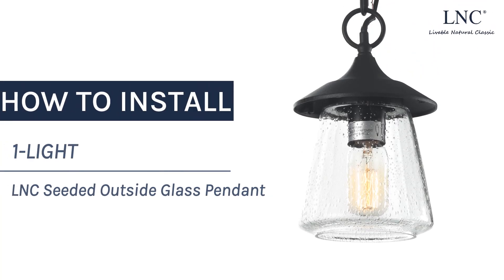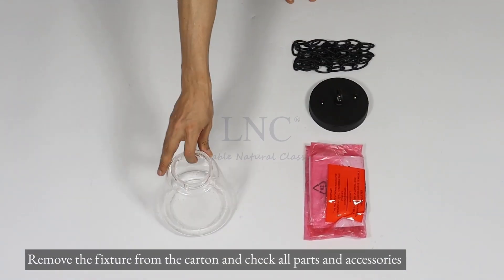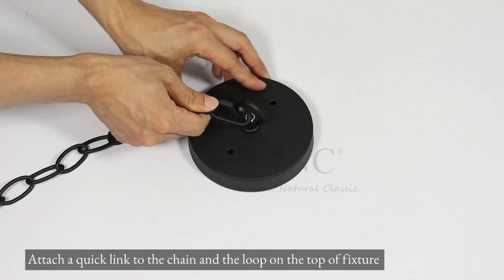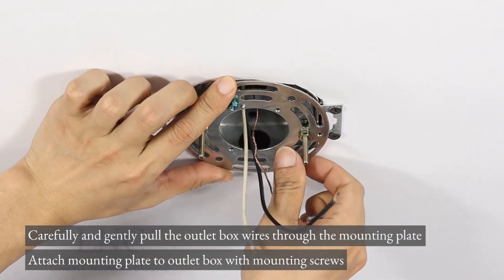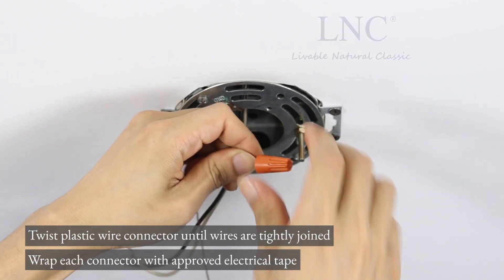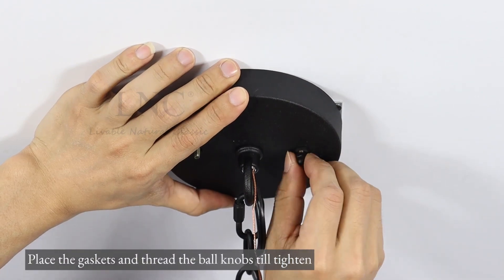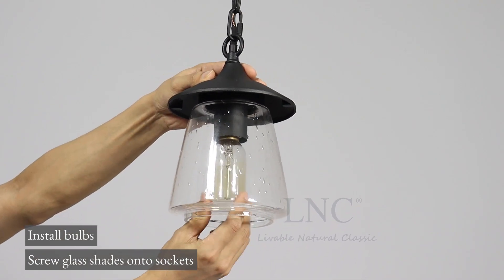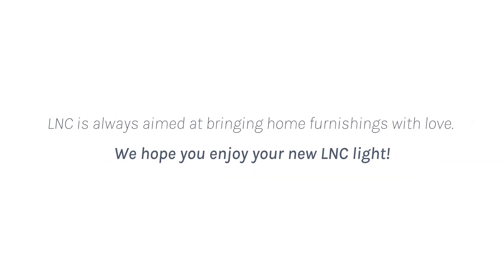LNC-A03355 Installation Video